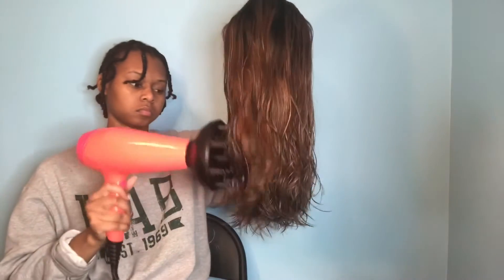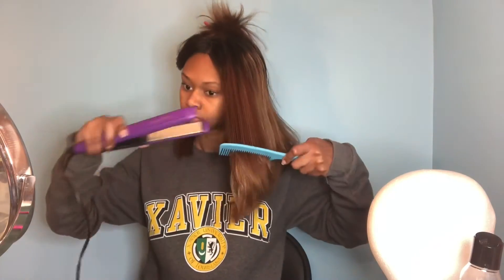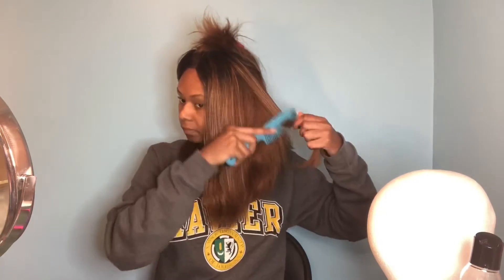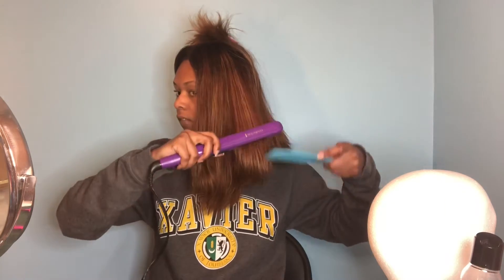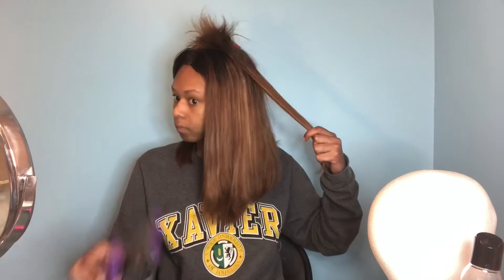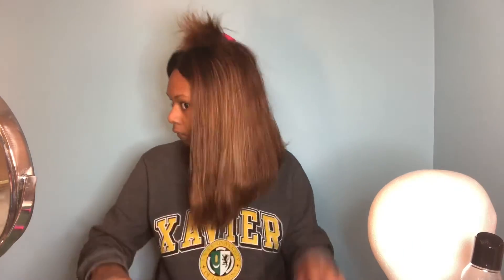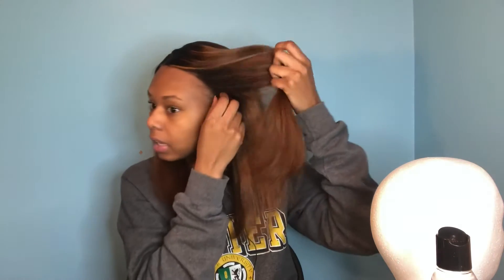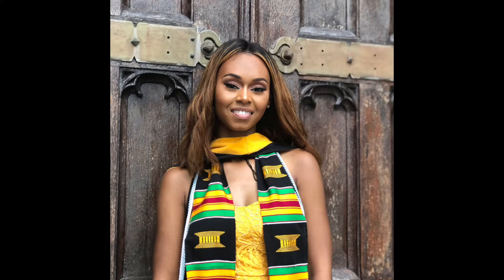VLOGMAS DAY 7: RPGSHOW UPDATED REVIEW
Giving you guys an updated on this unit I bought a couple months ago.